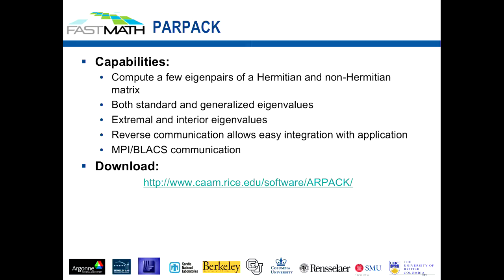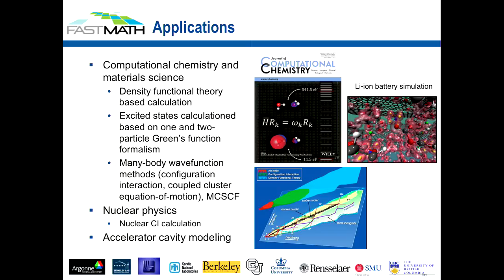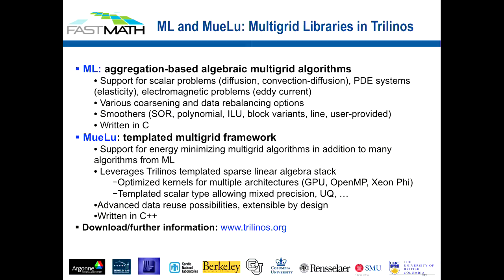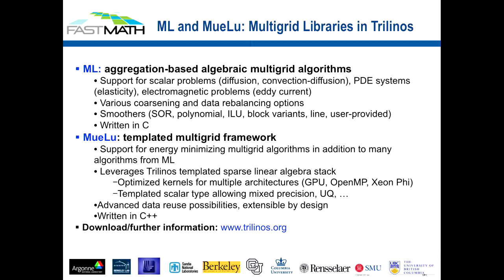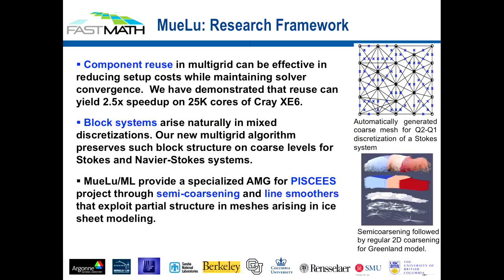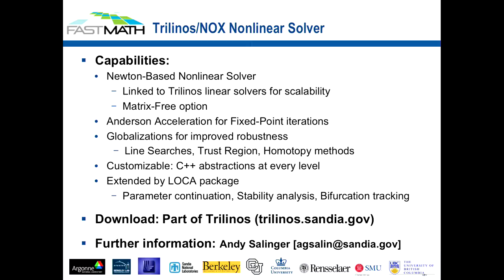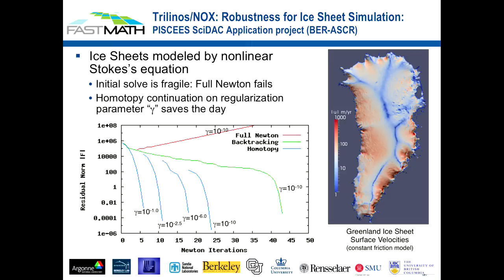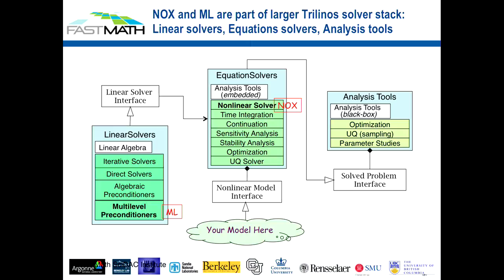Algebraic Solvers in FASTMath | Lois Curfman McInnes, Argonne National Laboratory